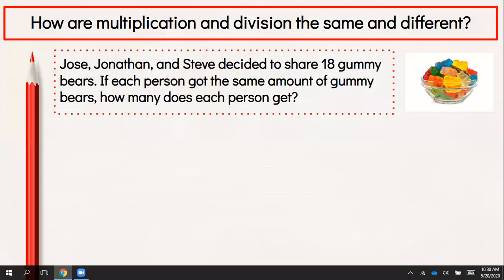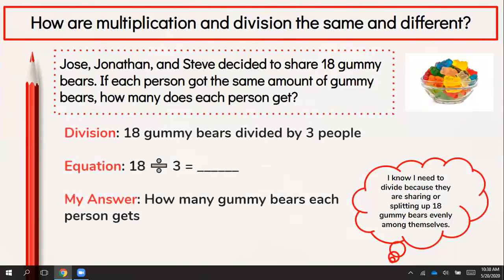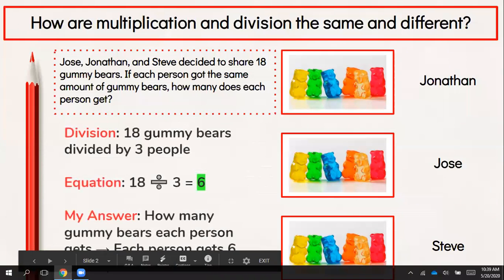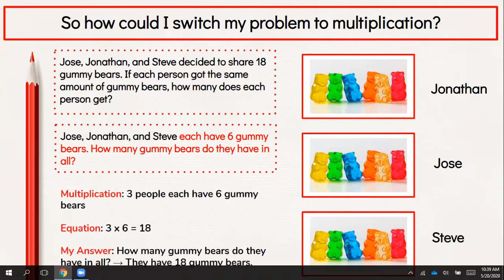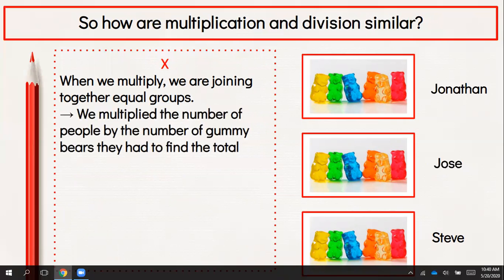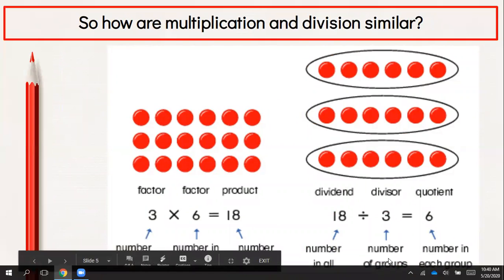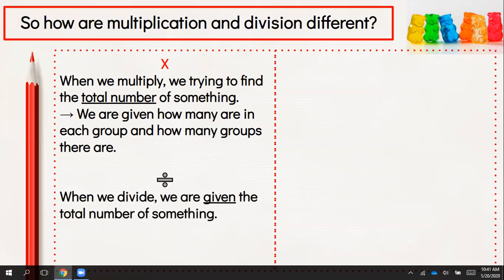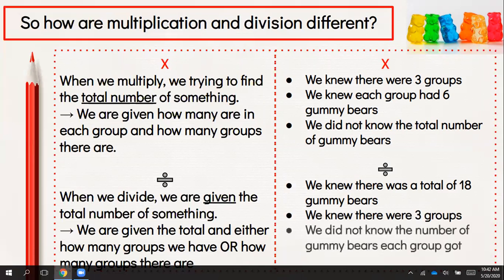Math Lesson - Day 39 (May 26)